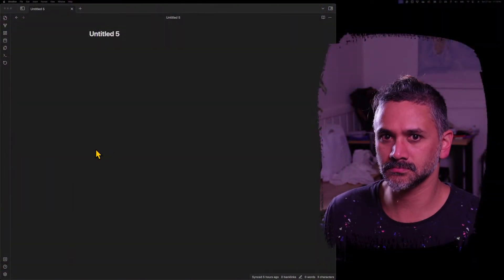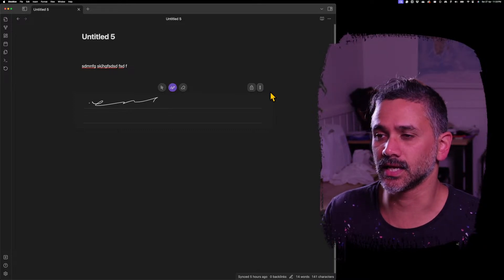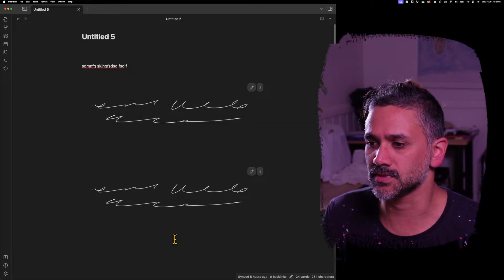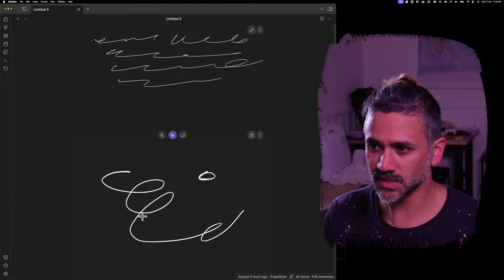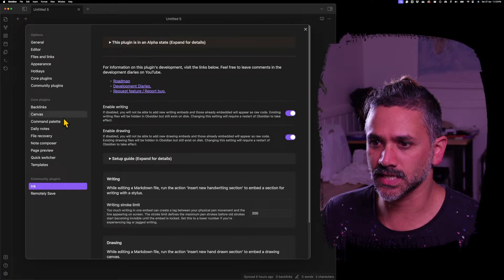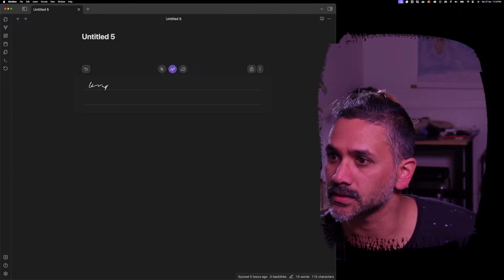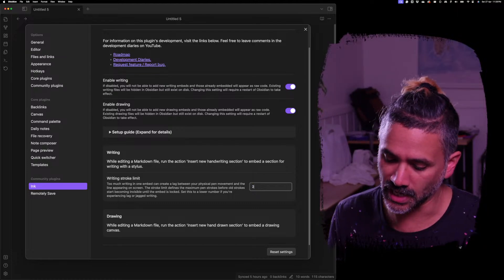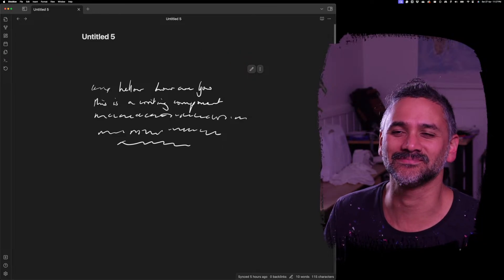DesDevDiary - Ink handwriting update. Duplicate files & new icons.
At the time of this recording, you'll only get these updates if installing through BRAT. They'll come to the standard branch around the end of the month.

I've made some useful updates to Ink that make working with handwriting and drawing files much easier. It also sets the plugin up for recieving further functionality.